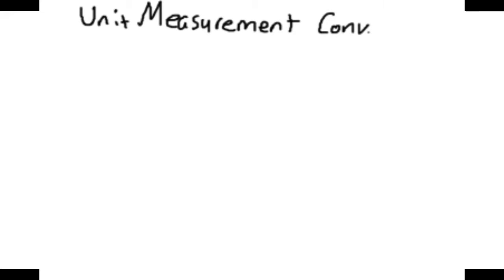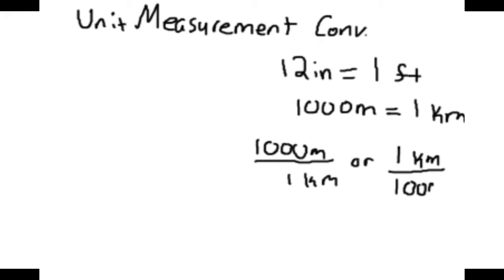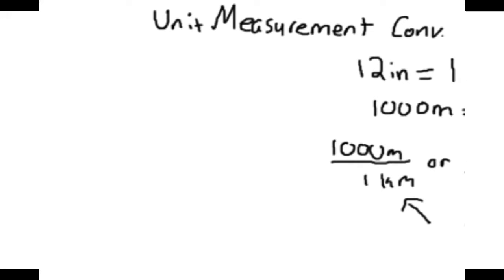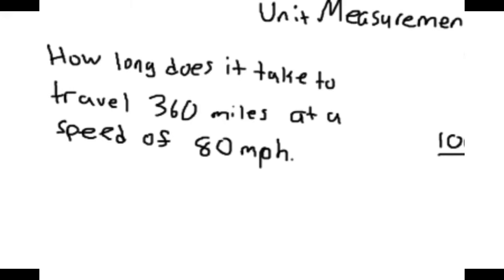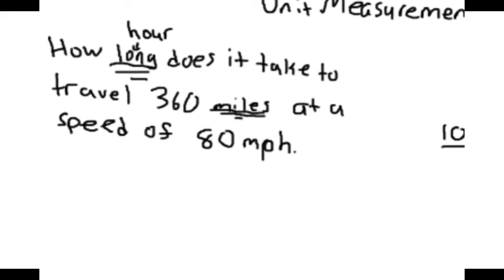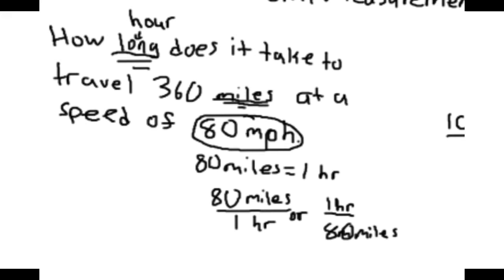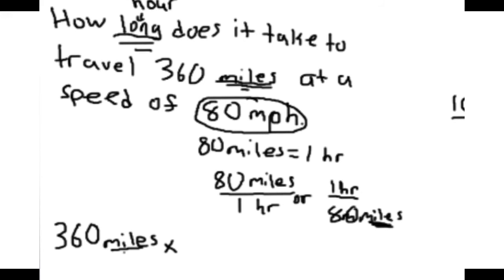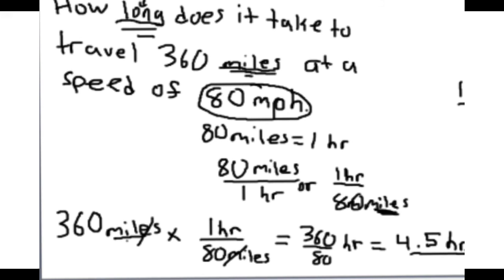23 Unit Measurment Conversion